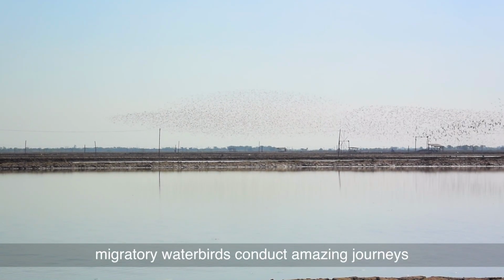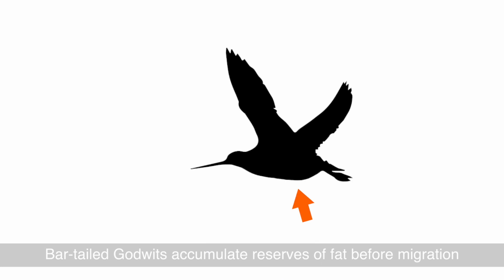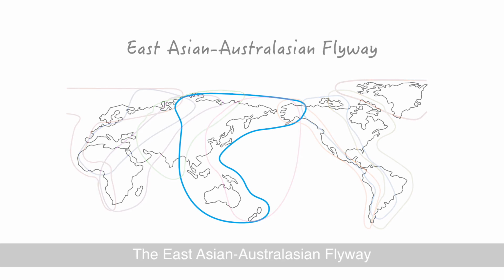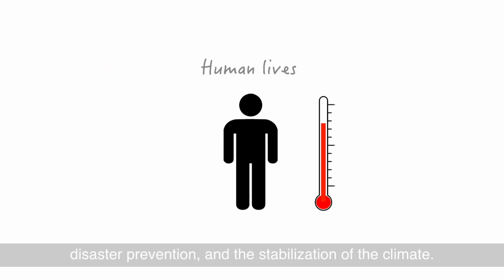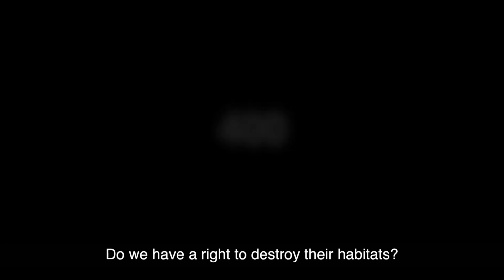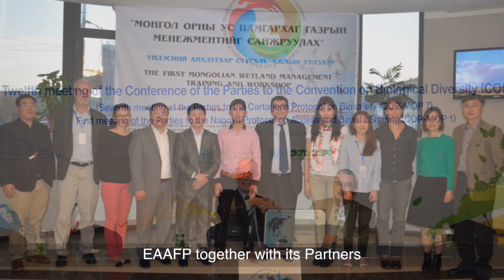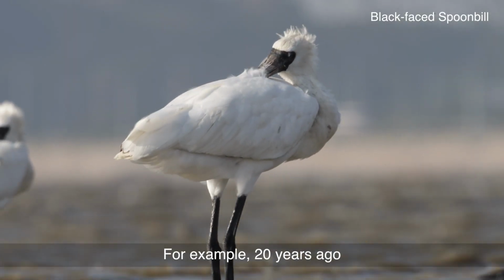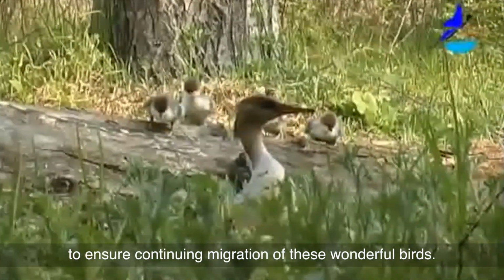EAAFP Introduction Video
EAAFP was established to protect migratory waterbirds, their habitat and the livelihoods of people dependent upon them in the Flyway. Together we are 36 Partners including 18 countries, 6 intergovernmental agencies, 11 international non-governmental organizations (NGOs) and 1 international private enterprise.